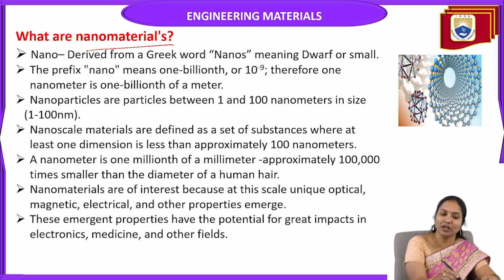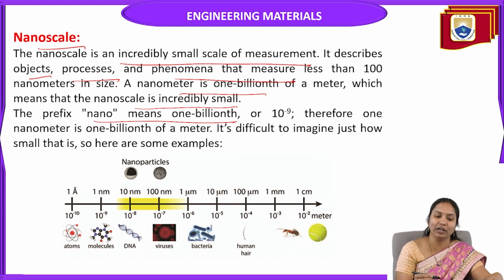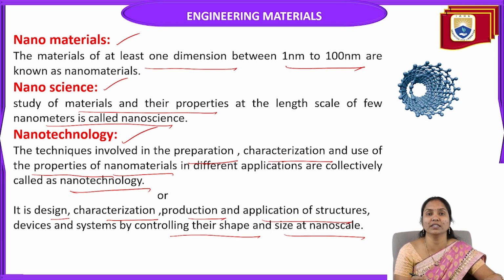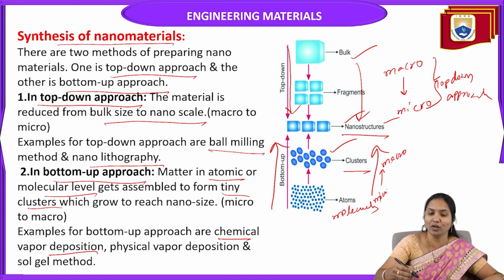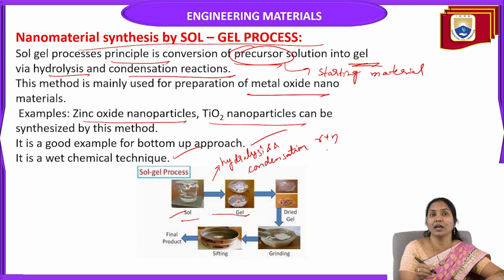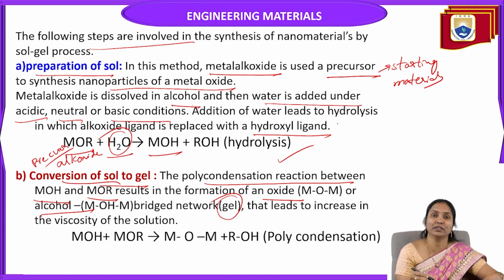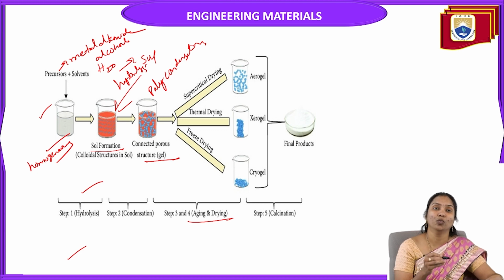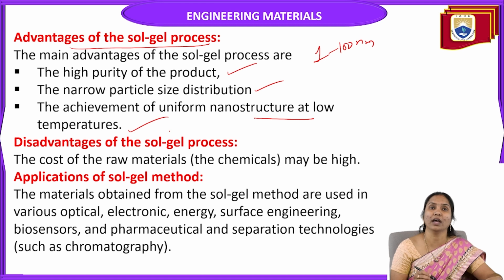Preparation of nanoparticles by sol gel Method by Ms. B Sravanthi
Preparation of  nanoparticles by sol gel Method  by Ms. B Sravanthi | IARE

Telangana, India.